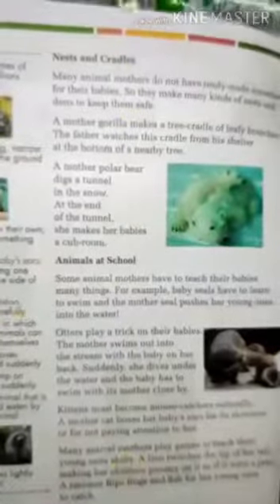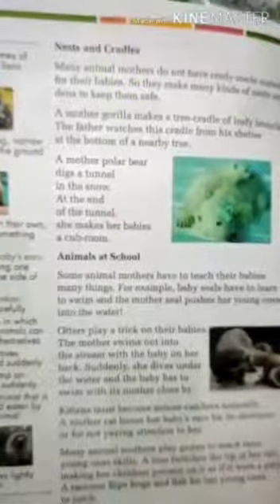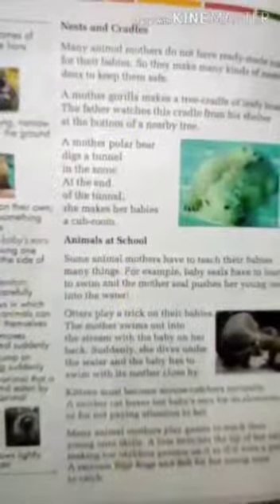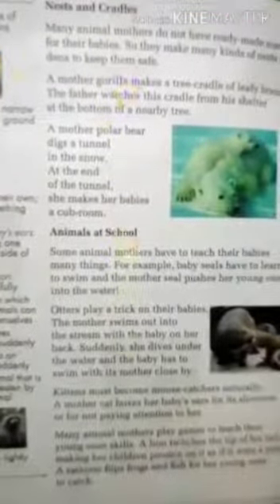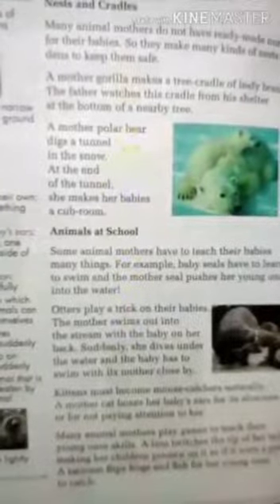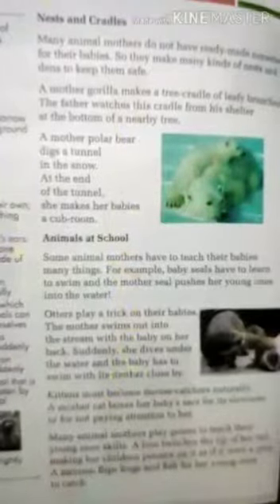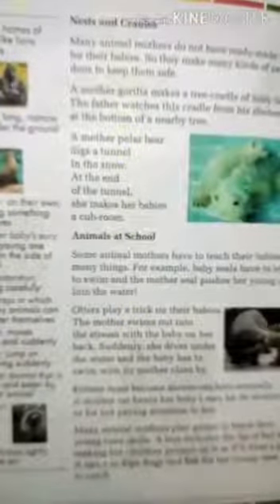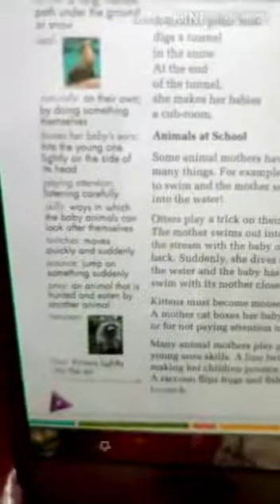Std-3 English-2 2nd sem book Lesson-1(Part-2)